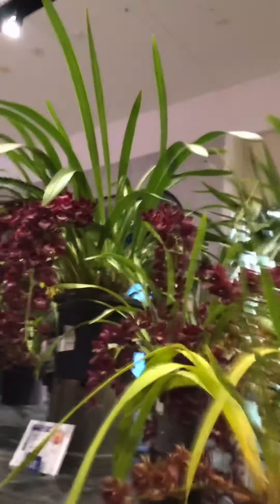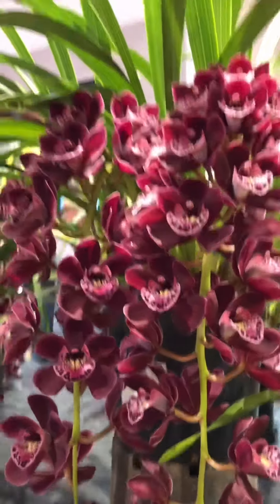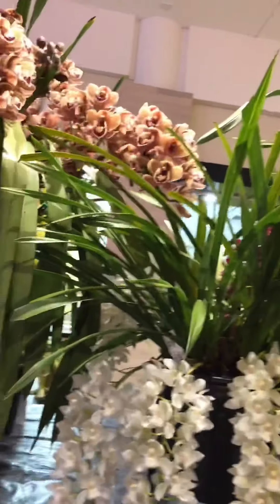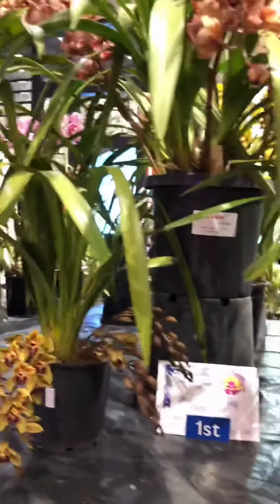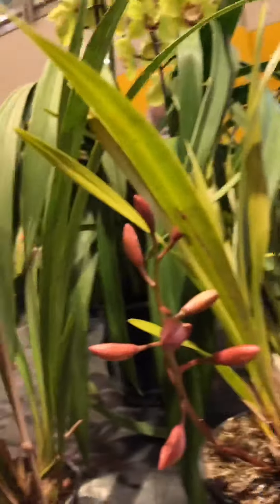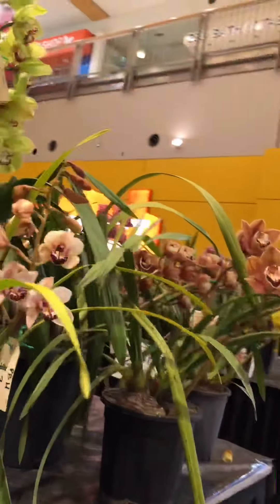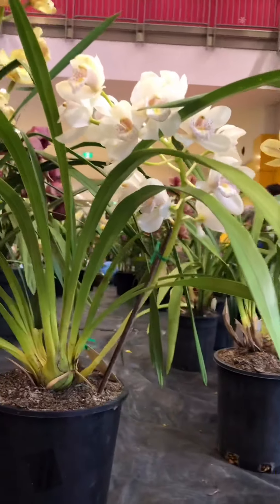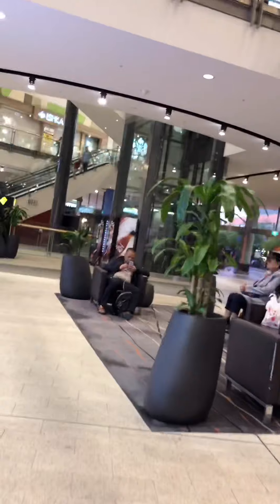PINAY LIFE IN AUSTRALIA:NAG MALL KAMI NI MR | TAS MAY NAKITA KAMI NA MGA ORCHIDS DISPLAY |Ang GANDA!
Love flowers 💐 | orchids Display |Love them all beautiful colours